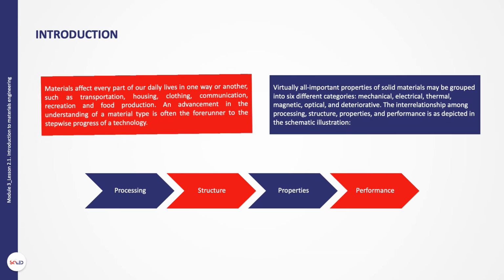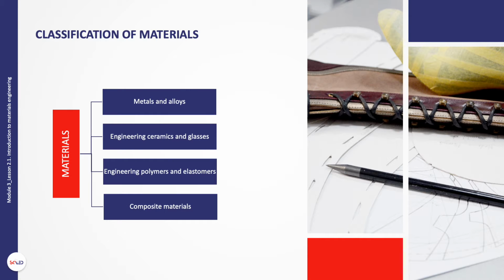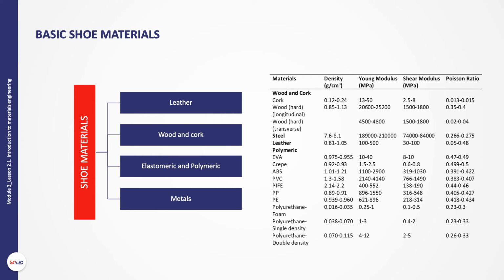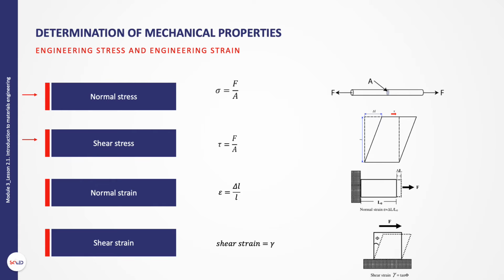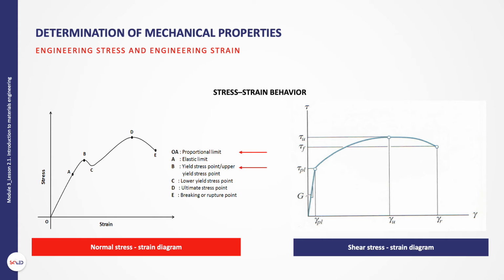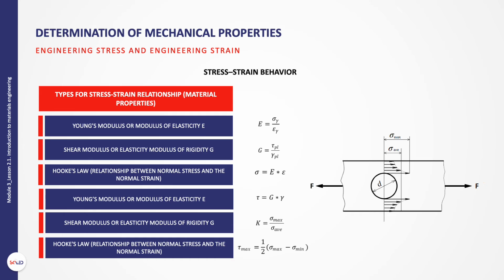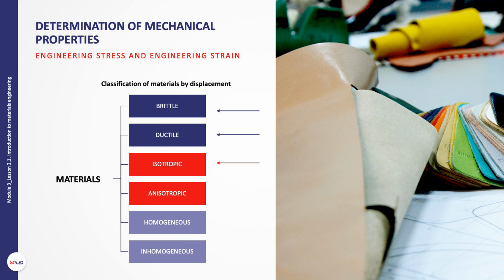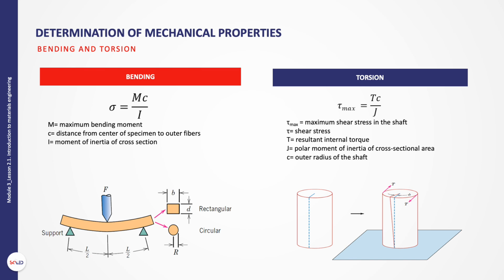SCILED Module 3 Lecture 2.1